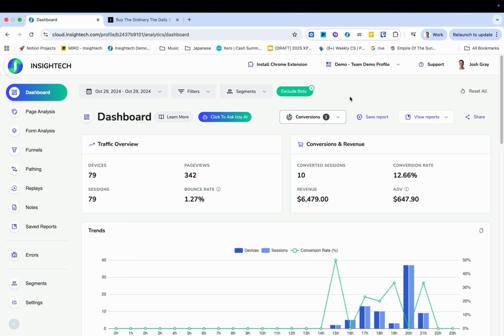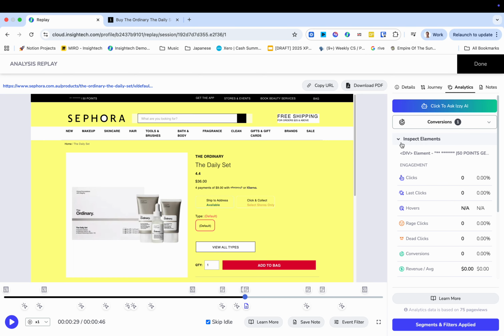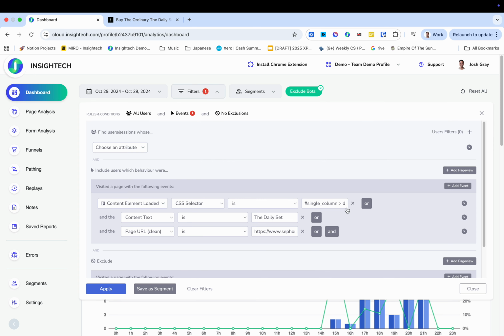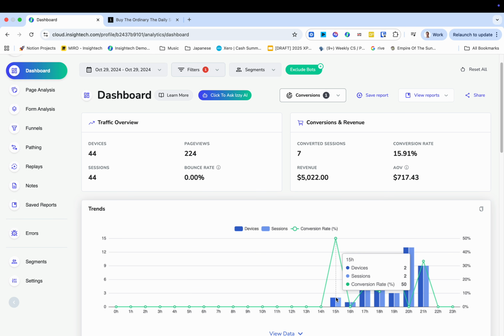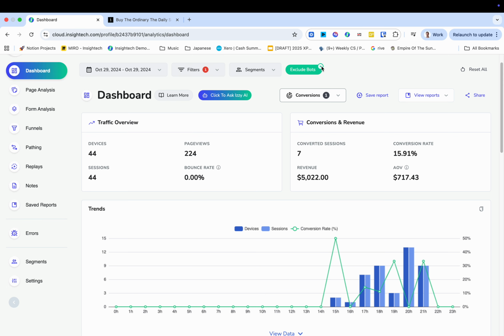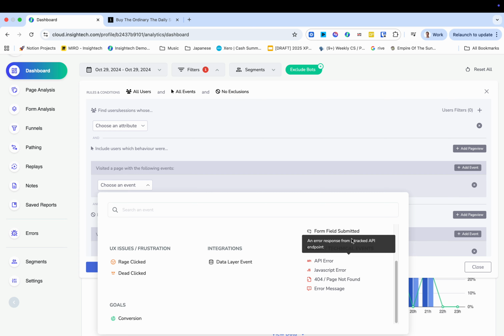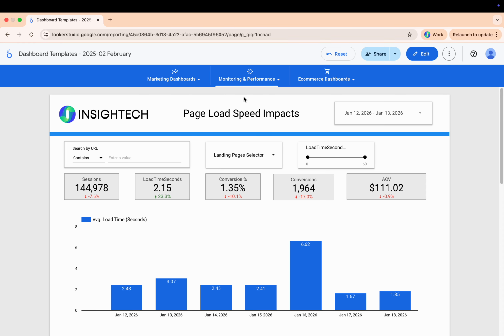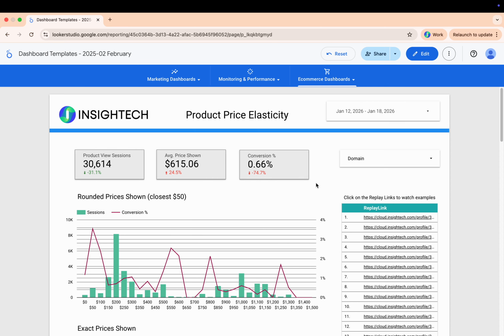Exploring Raw Data in Insightech: Unlock Deeper Website Insights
In this video, we dive into the raw data capabilities inside the Insightech platform and show how you can access detailed, granular insights behind your website performance. Beyond visual summaries and heatmaps, Insightech gives you direct access to structured event-level data for deeper analysis.

See how you can explore individual interactions, filter by specific behaviours, and segment users to better understand patterns across different audiences. The raw data view allows you to validate hypotheses, identify trends, and uncover insights that may not be immediately visible in high-level reports.

Whether you’re part of a marketing, product, or analytics team, Insightech’s raw data functionality empowers you to move beyond surface metrics and make confident, data-driven decisions based on real user activity.